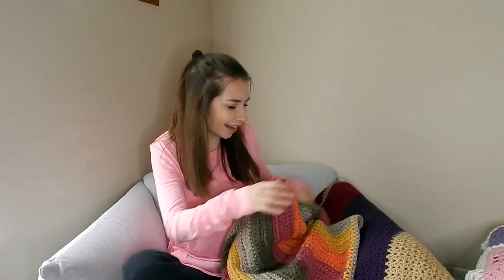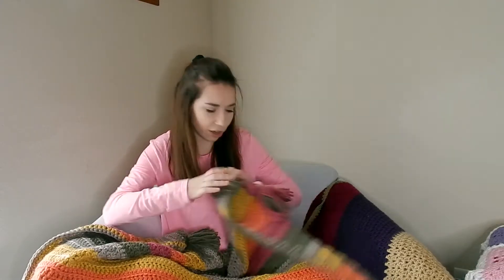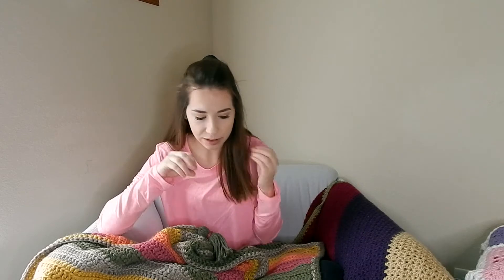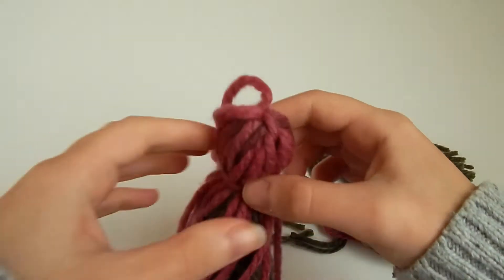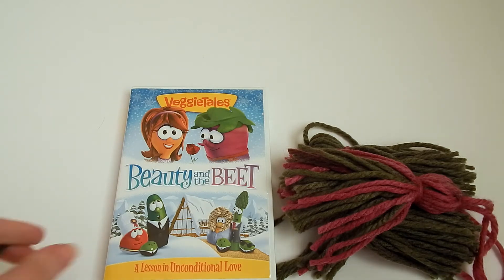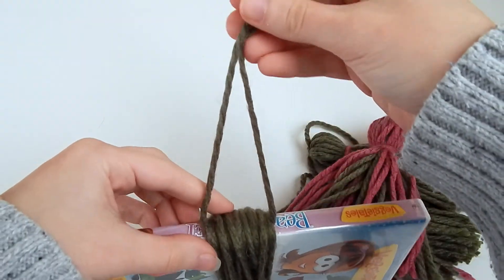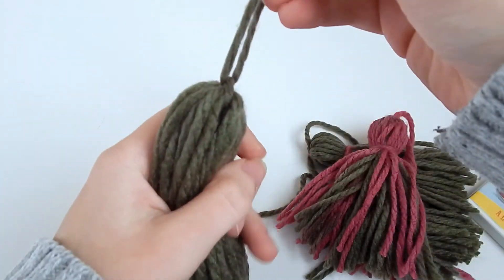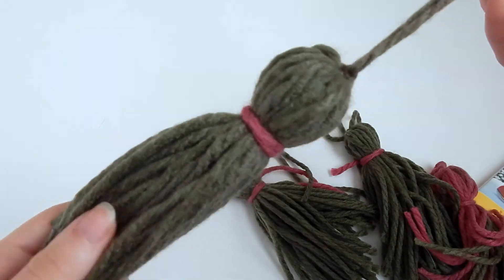The Happiness Blanket! | Free Beginner Friendly Crochet Pattern!!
Today I am sharing with you all a free crochet pattern! Its for the Happiness Blanket. This is a very easy beginner friendly pattern! I just love how it turned out. This is the perfect chunky make for the cold weather! I also show you how I make tassels. I hope you enjoy!